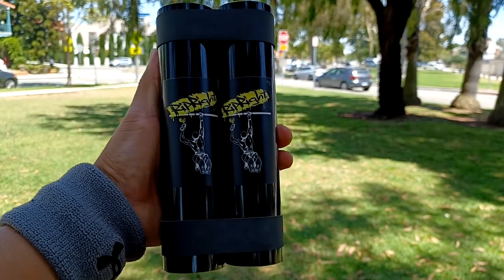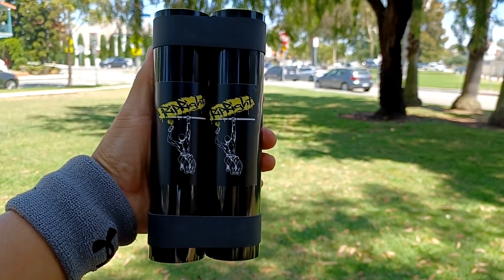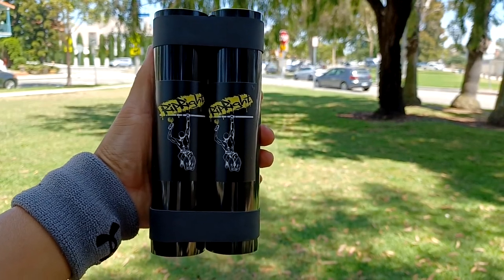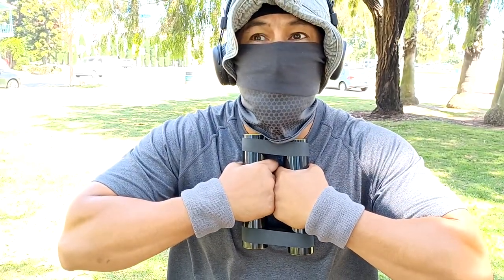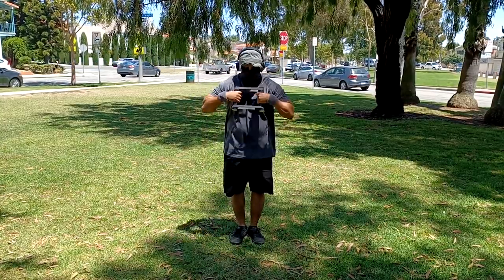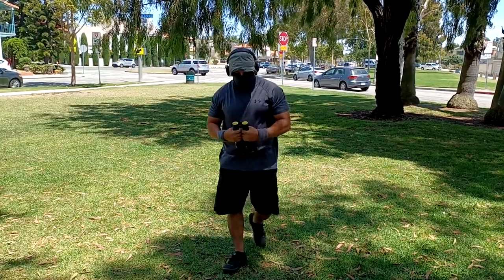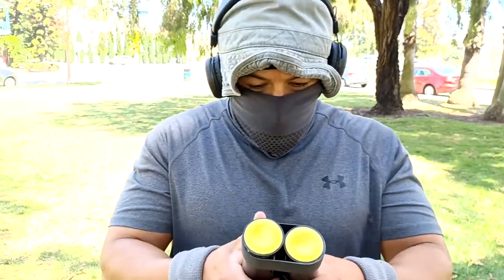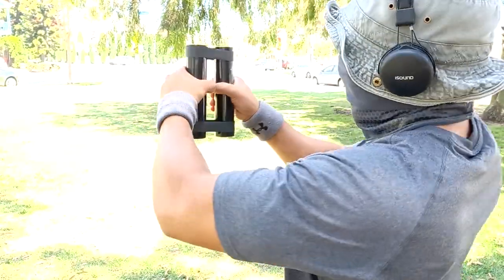RipStick Workout - Follow Along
This is my RipRight Ripstick workout.
3 sets of 25 reps = 1 cycle
Total cycles completed in this video = 3
(with only 15 sec. rest between each cycle)